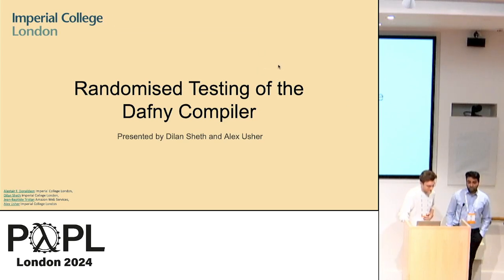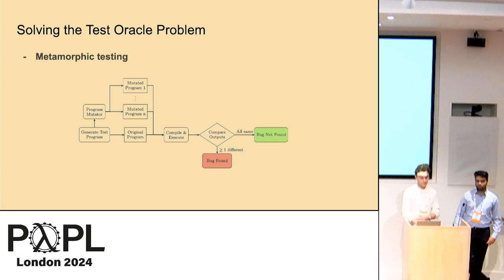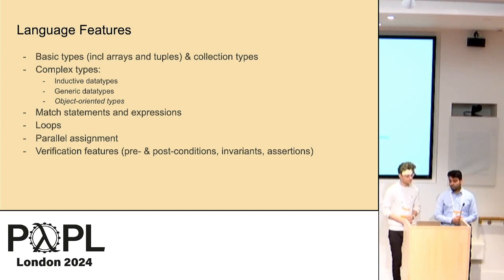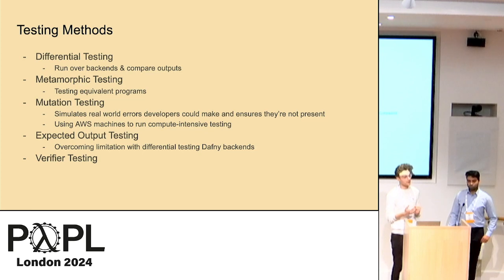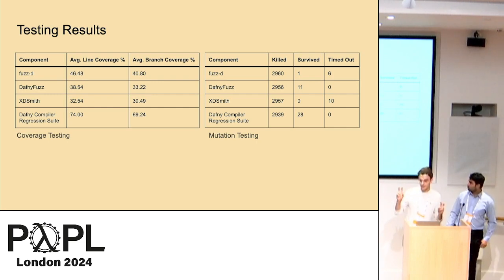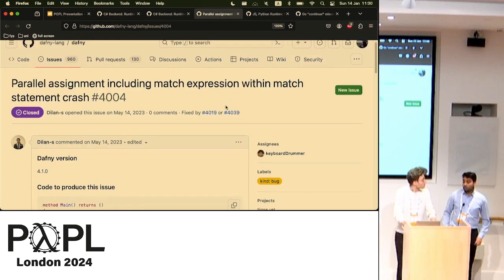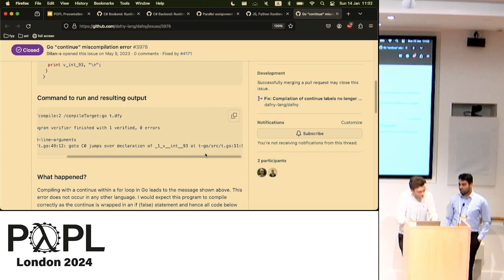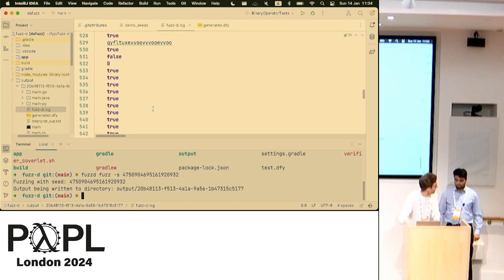[Dafny'24] Randomised Testing of the Dafny Compiler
Alastair F. Donaldson, Dilan Sheth, Jean-Baptiste Tristan, Alex Usher

We present progress on applying randomised testing techniques to the Dafny compiler, to automatically identify miscompilation bugs and compiler failures. We have built two complementary tools - fuzz-d, which is principally based on differential testing, and DafnyFuzz, which is principally based on metamorphic testing. These tools in turn complement an existing tool, XDsmith, that was previously used to successfully test the Dafny compiler. Together, these tools have been used to find and report 30 distinct bugs affecting the Dafny compiler, including a number of soundness bugs. Most of these bugs are beyond the reach of the existing XDsmith tool. We have also conducted experiments looking at statement and mutation coverage on the Dafny compiler source code. Our results show that fuzz-d yields complementary coverage compared with XDsmith and the Dafny compiler regression test suite.